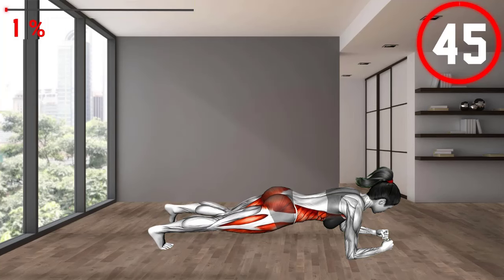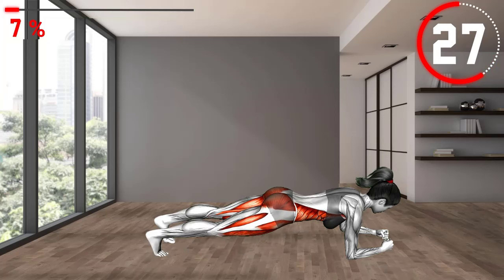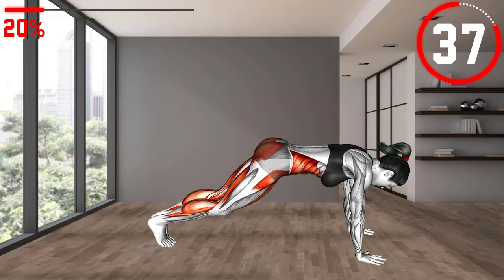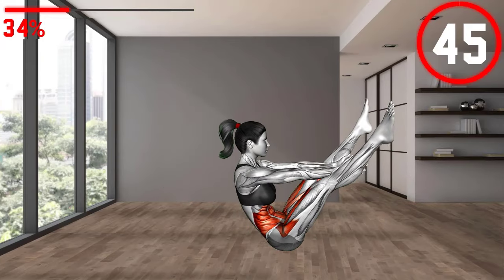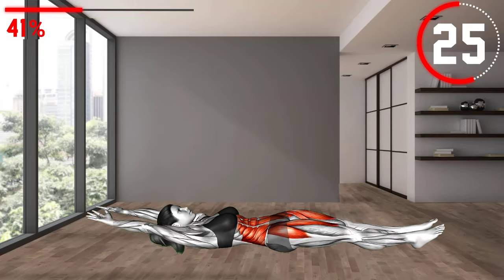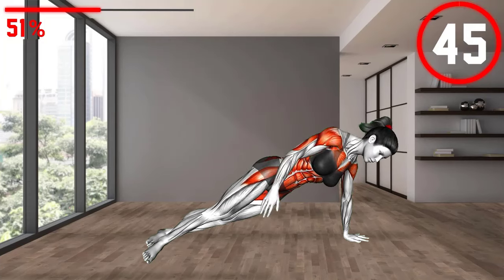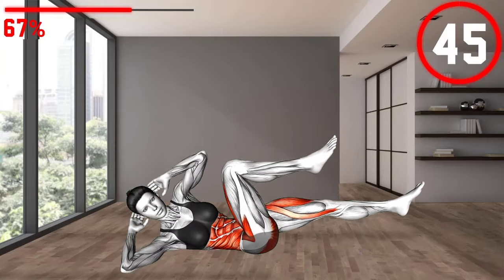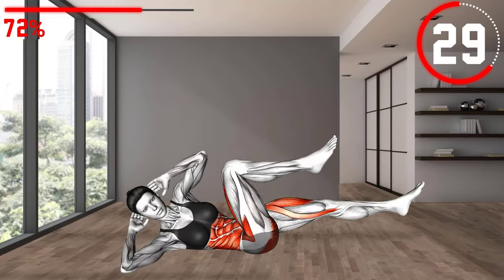Do This for 7 Days and Look in the Mirror | 100% GUARANTEED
exercises to lose belly fat
exercise
belly fat workout
belly fat burning exercises for women
flat stomach workout
stomach exercises to lose belly fat
wall pilates workout
5 minute workout
tummy exercises for women at home
wall pilates workout for beginners
workout
weight loss exercises at home
lower belly fat workout
get flat stomach in 10 days by doing this